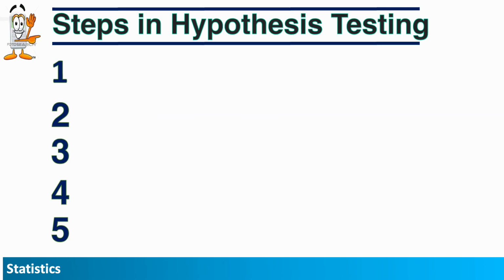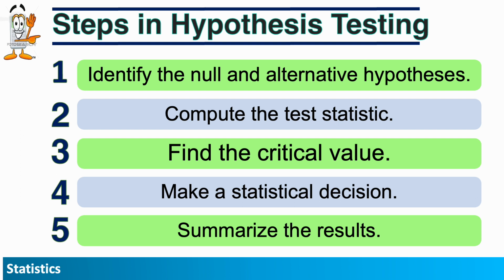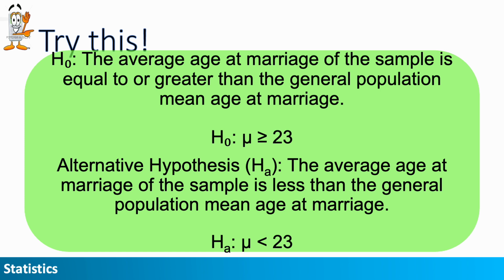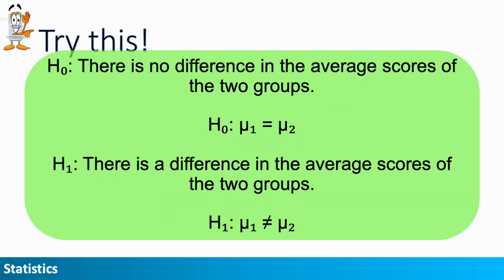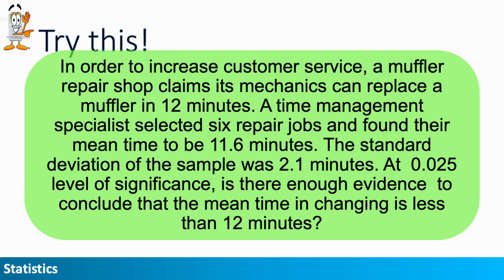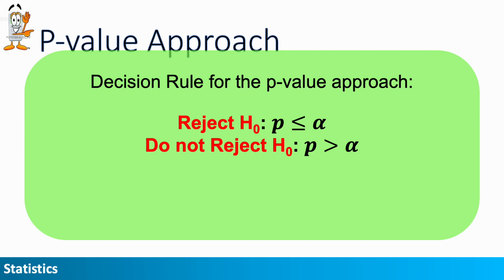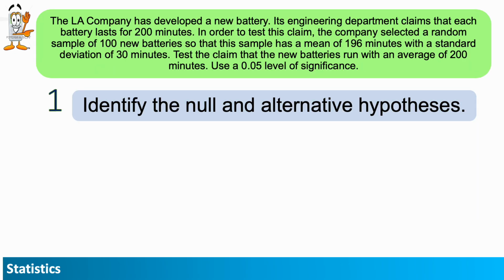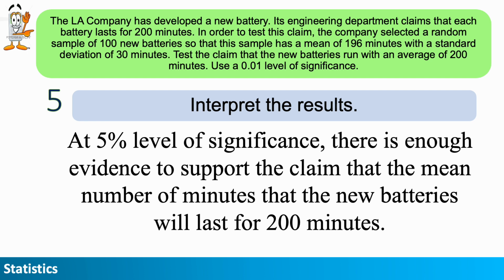Hypothesis Testing (Discussion)